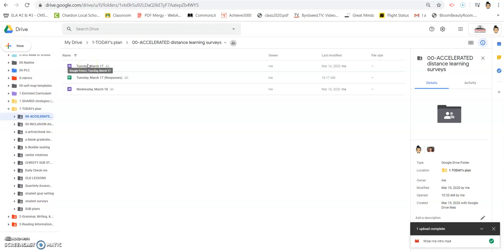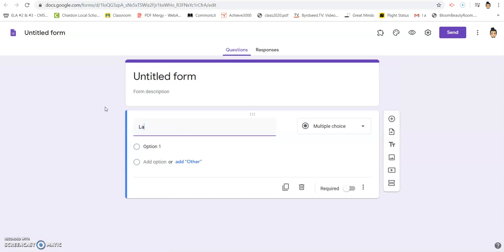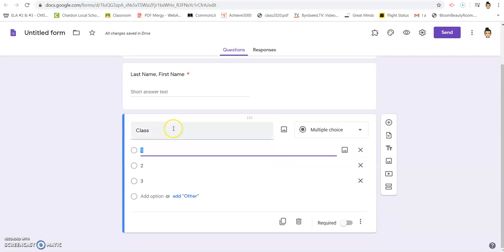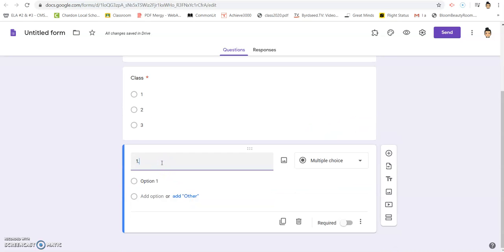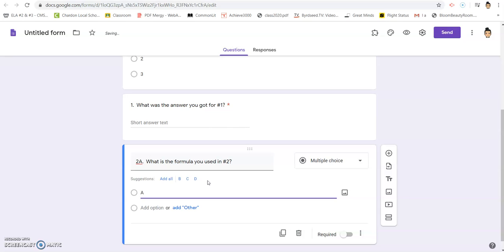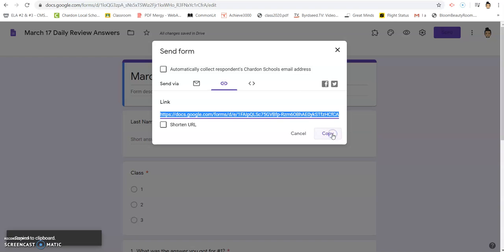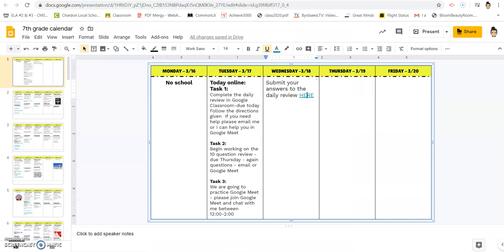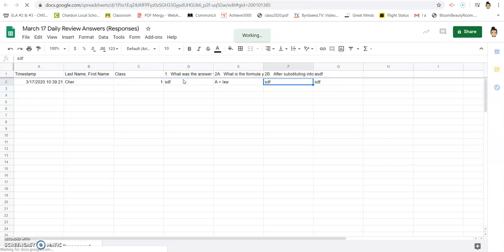Google Forms tutorial